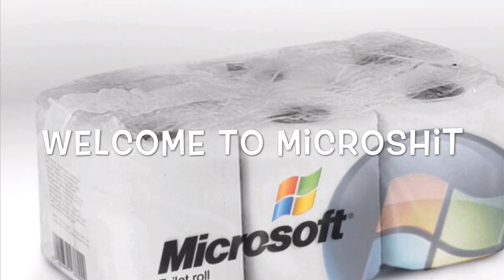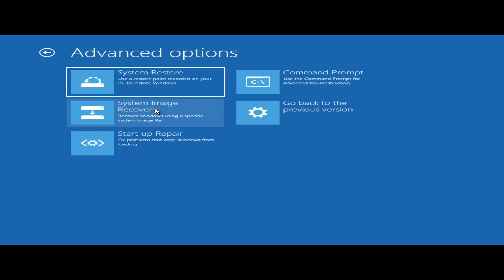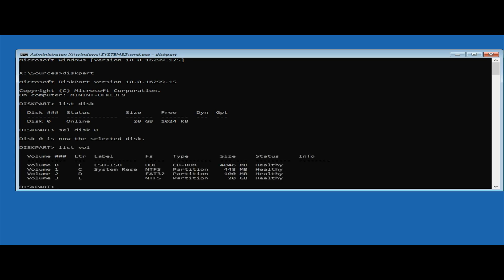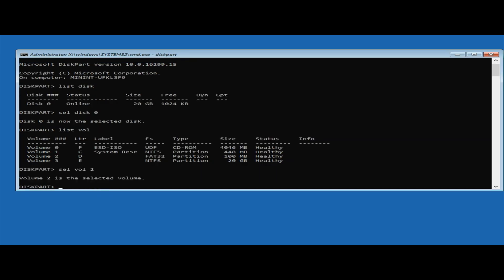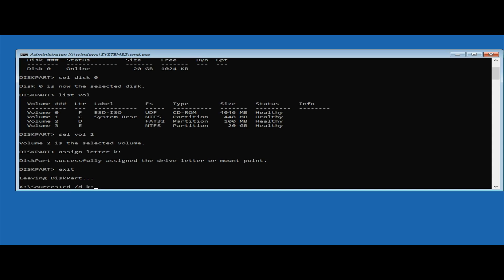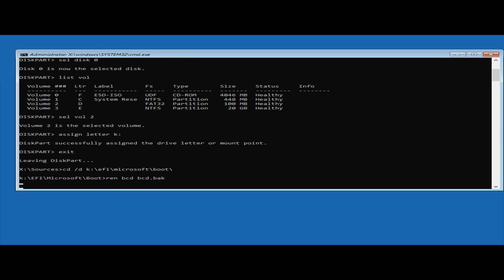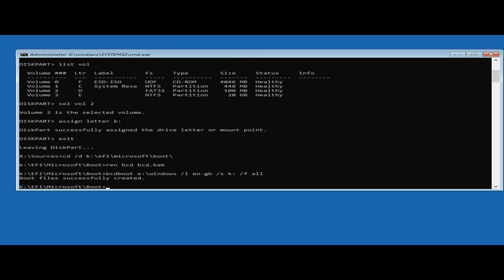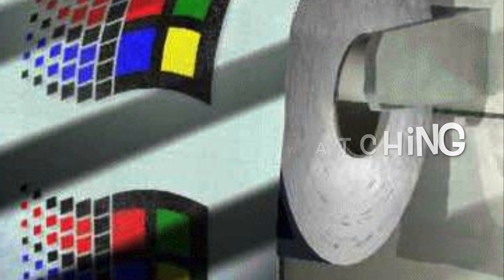Repair BCD File windows 8 or 10, Fix flashing cursor, fix none booting Windows 10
Rebuild the boot configuration file for Windows 8 or Windows 10
Fix black screen flashing cursor
Fix blue screen BCD error

COMMANDS:

diskpart
list disk
sel disk 0
list vol
sel vol 3
assign letter k:
exit
cd /d k:\efi\microsoft\boot\
ren bcd bcd.bak
bcdboot c:\windows /l en-gb /s k: /f all

Thanks